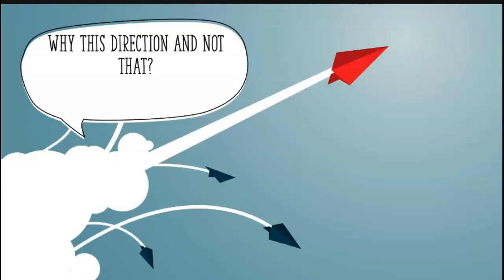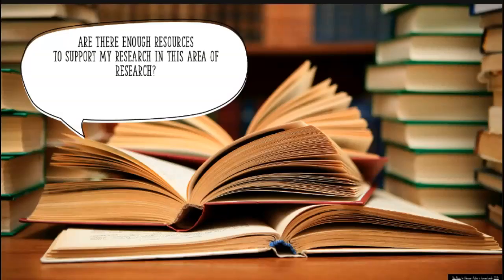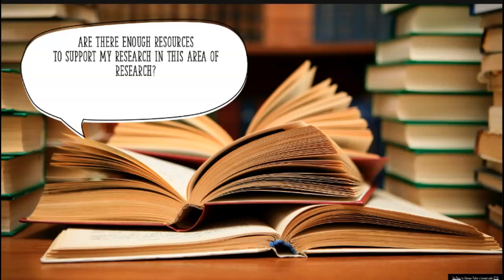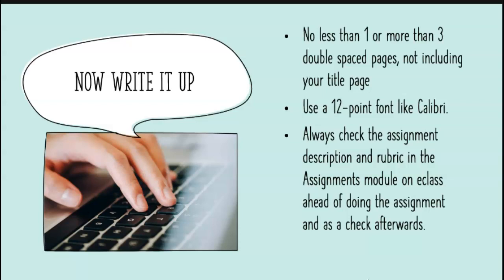Area of Research